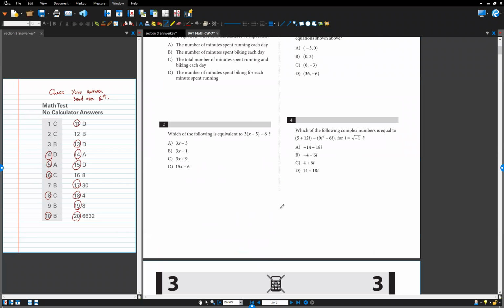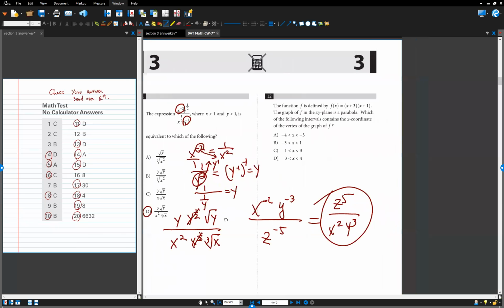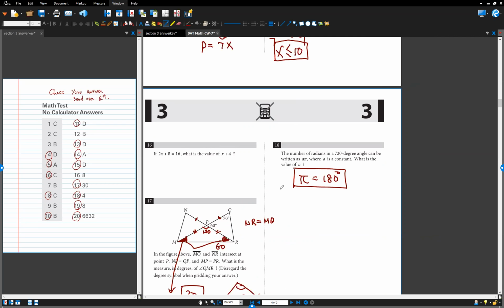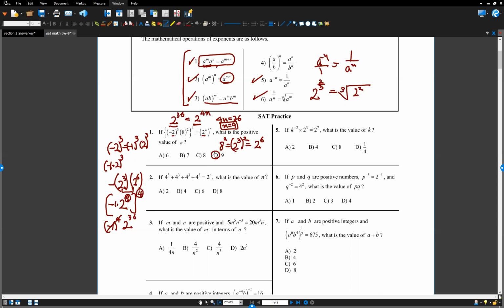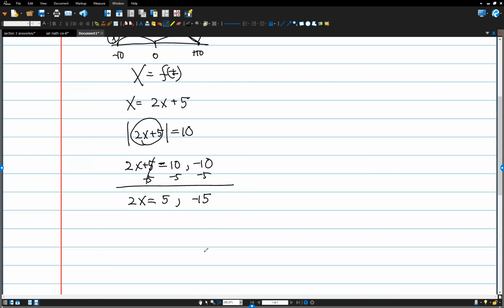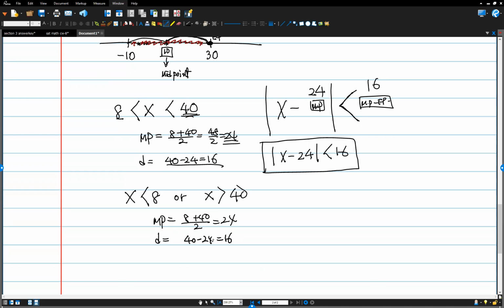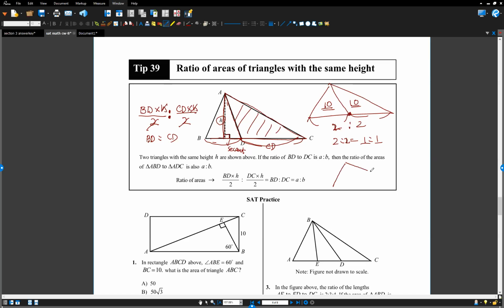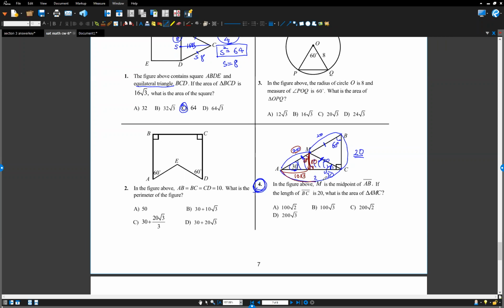SAT Math CW-8